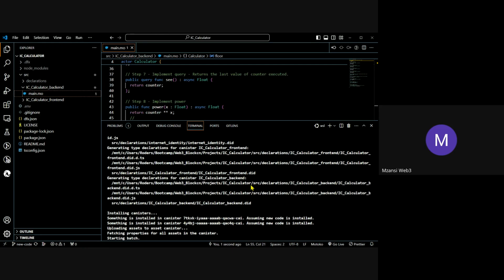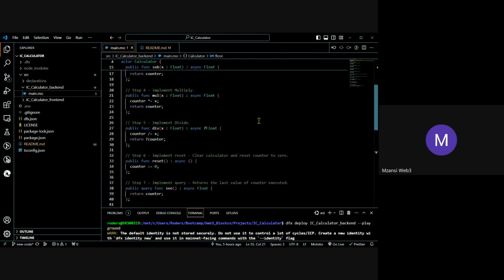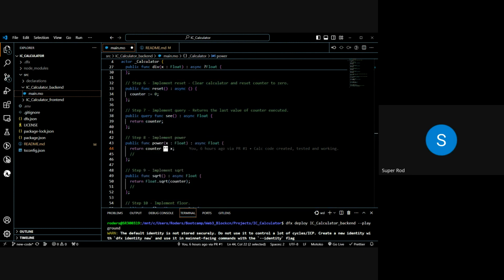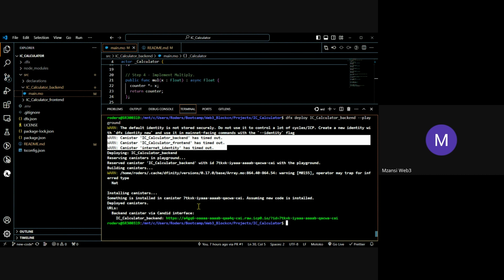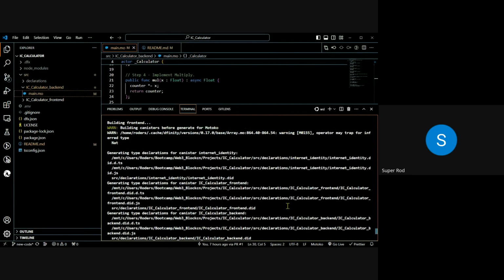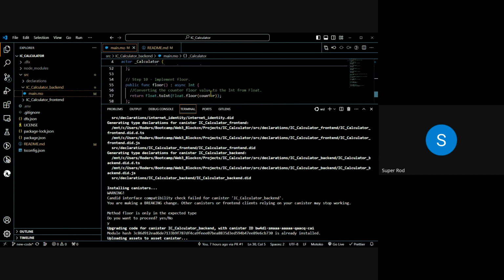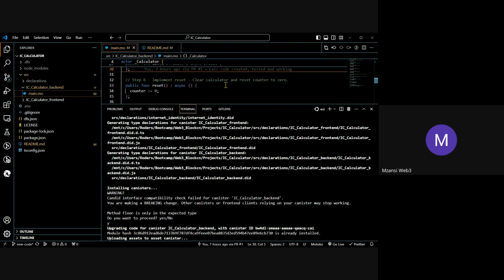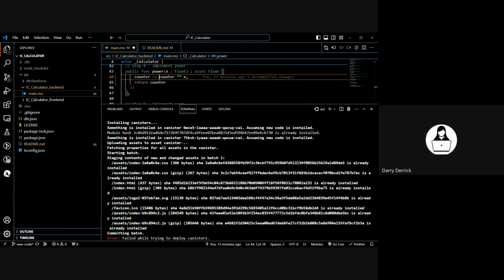Zambia-Mzansiweb3 Bootcamp - #9 Mentorship session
Mentorship session